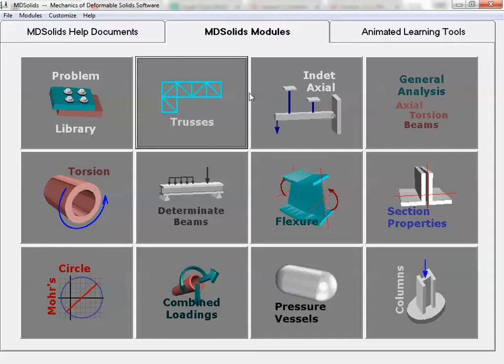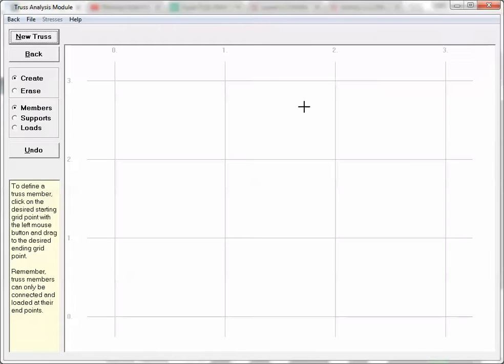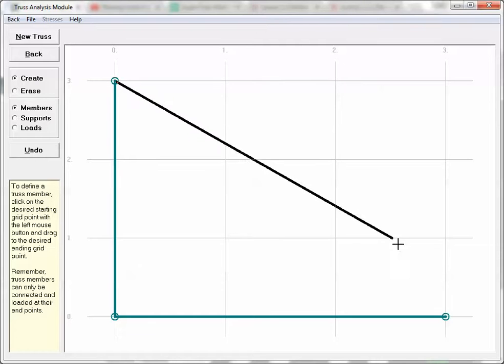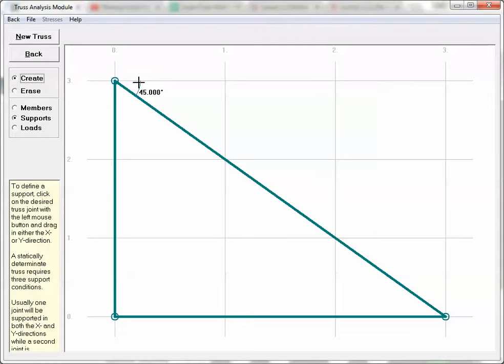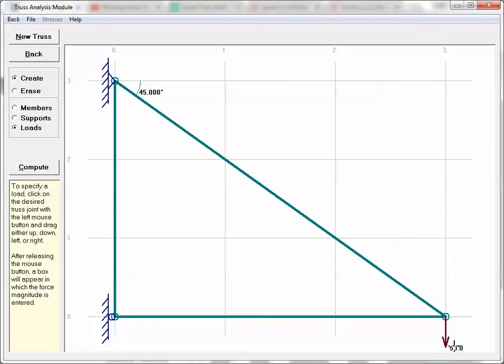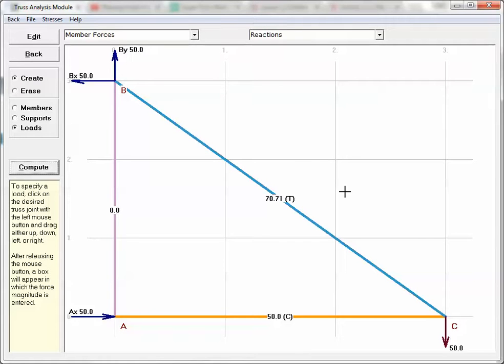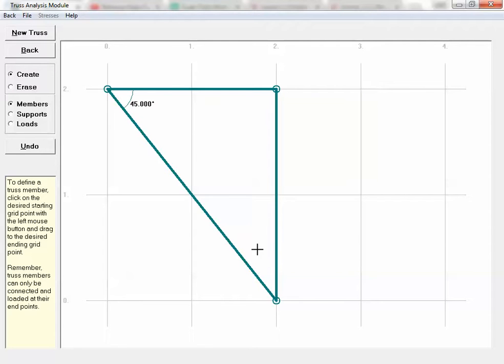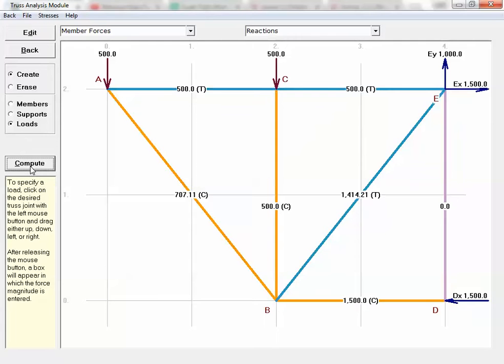Using MDSolids to Check your Truss Calculations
A tutorial on using MD Solids to check your trusses from PLTW POE Activity 2.1.7